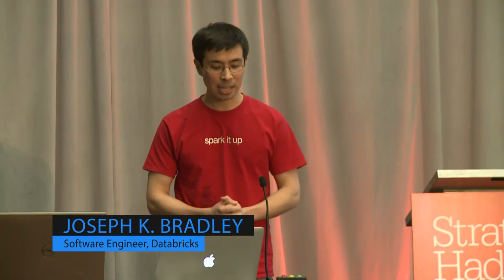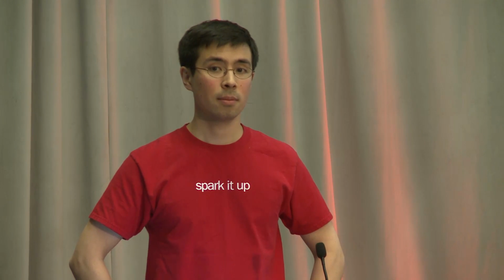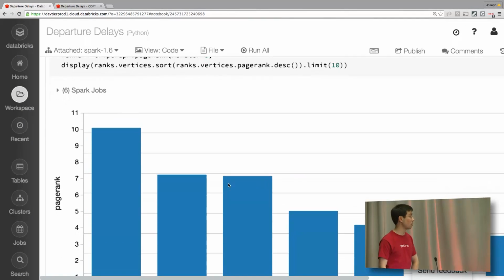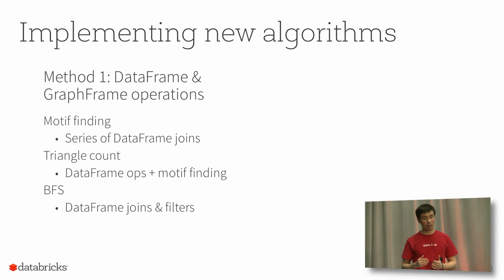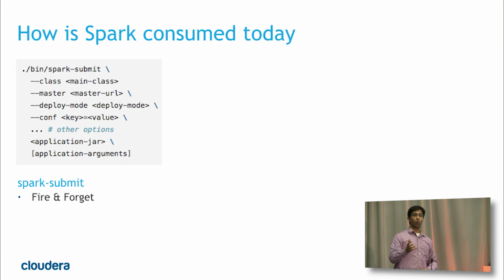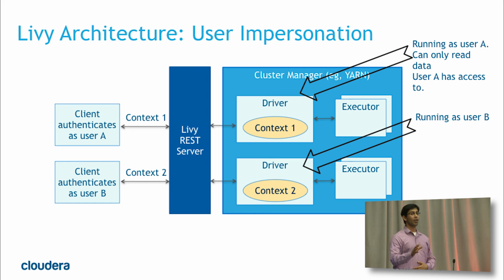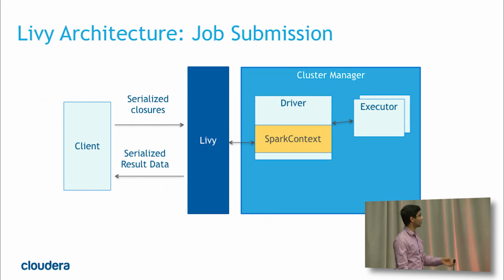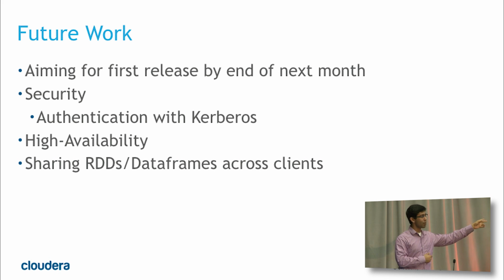Spark Meetup at Strata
Spark Meetup during Strata 2016 with Joseph Bradley and Anand Iyer